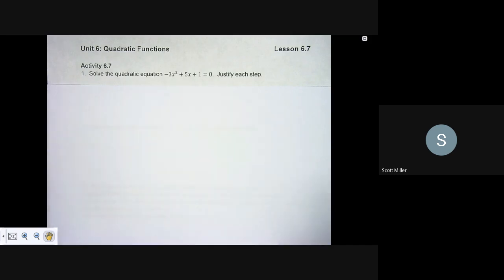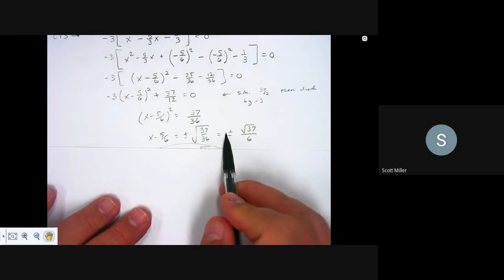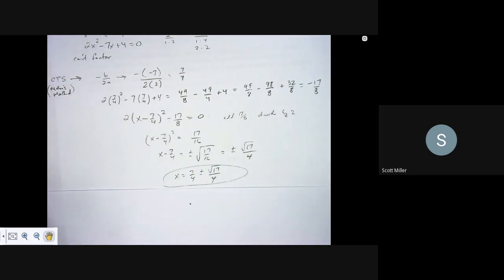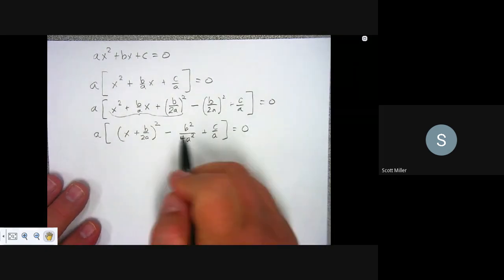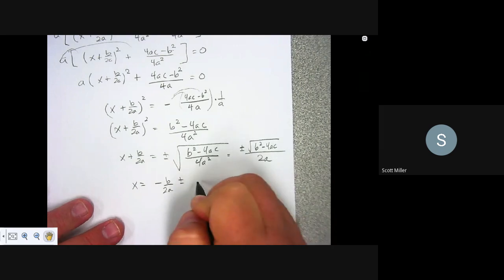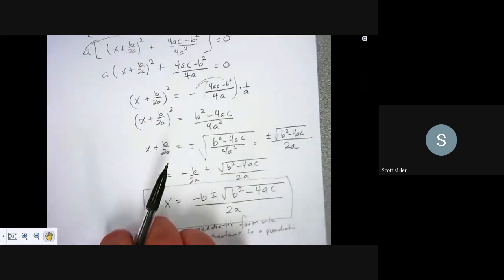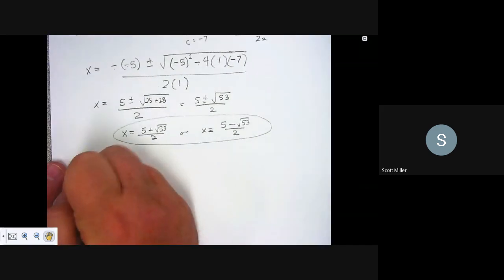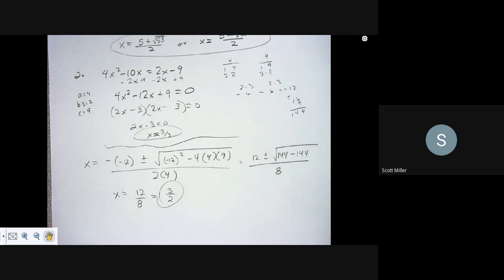Alg 1 Sec 6 7 solve quad by QF